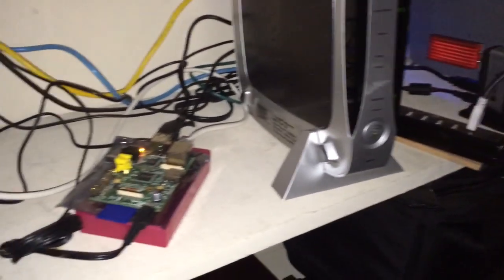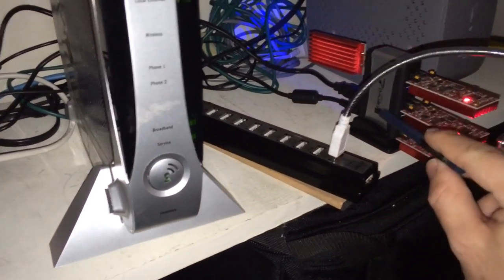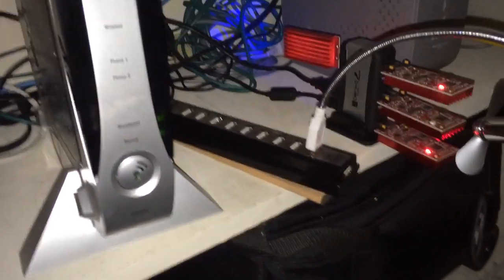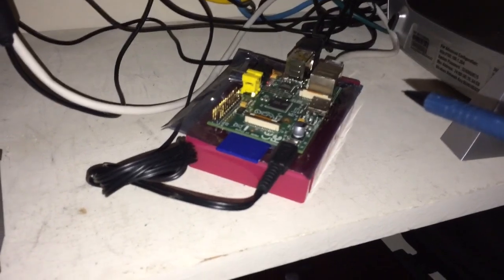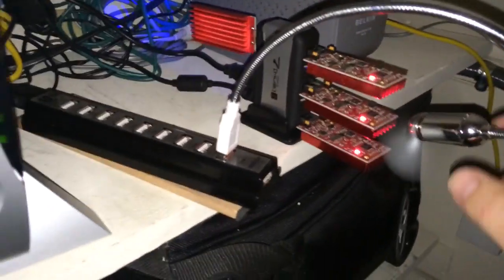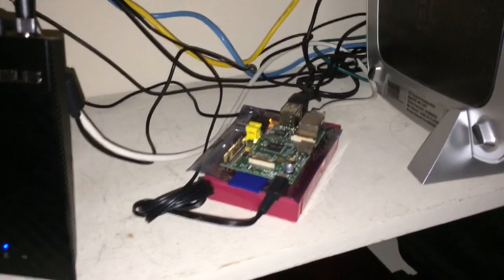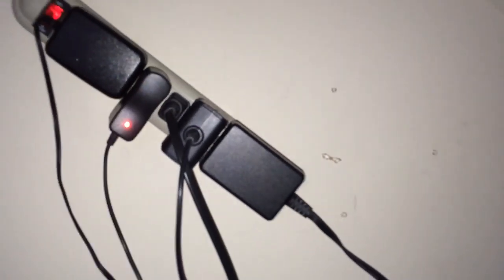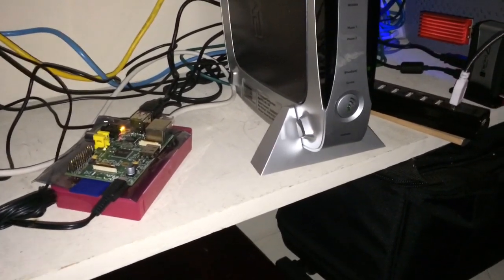Raspberry Pi Bitcoin Mining Rig - Featuring 4 Red Fury USB miners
This Mining Rig is running the Raspberry Pi rev B. Software: MinePeon is the OS running CGminer. It pulls around 12 Watts and mines at sustained 9.2+ GH/s.